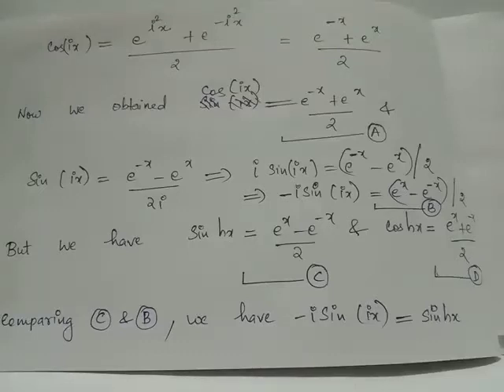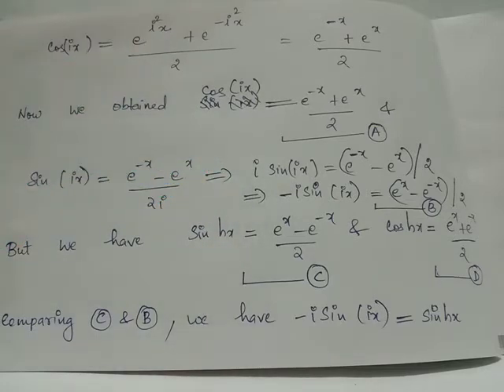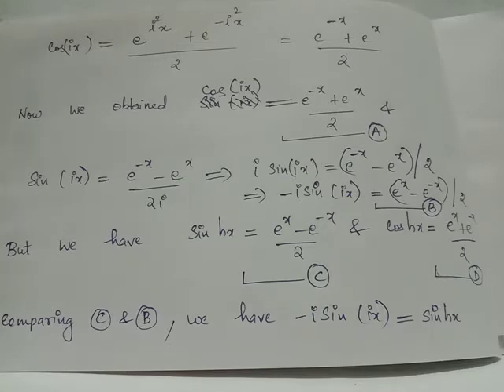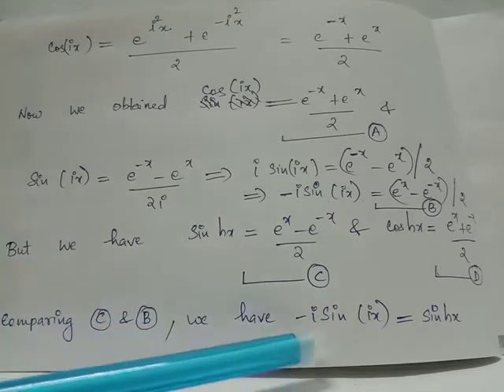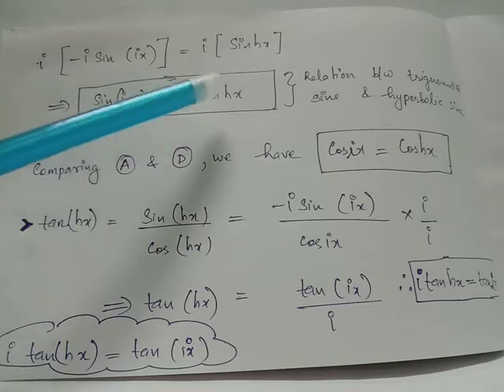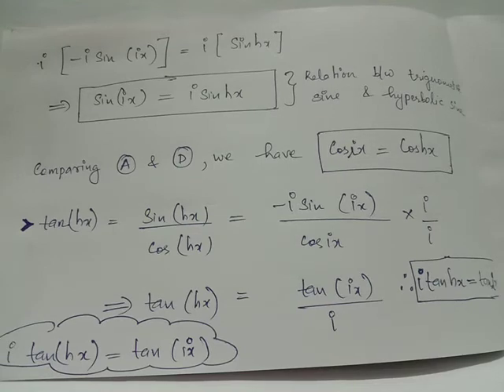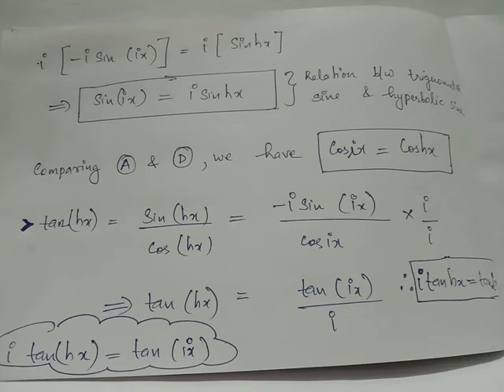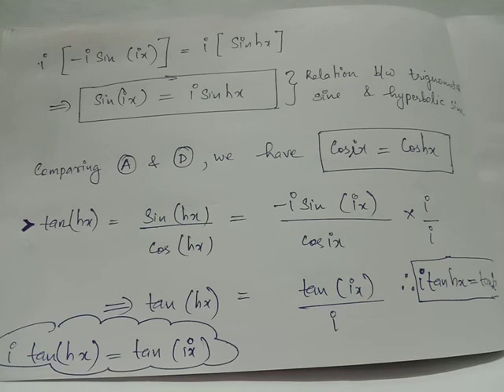Relation b/w circular and hyperbolic functions / part 2